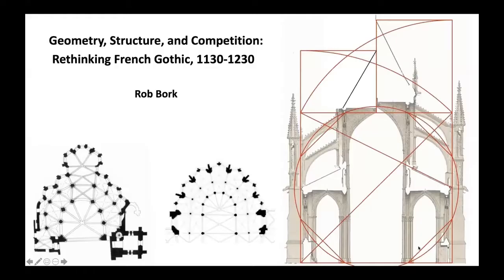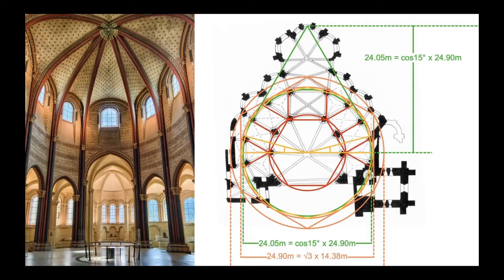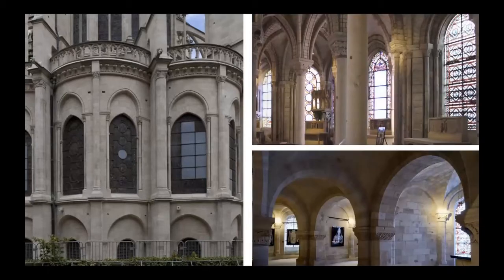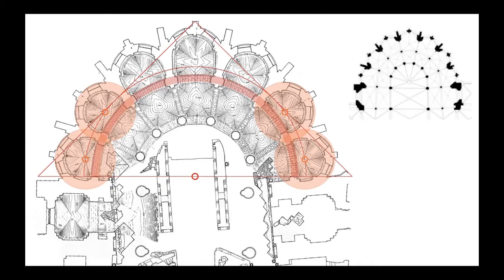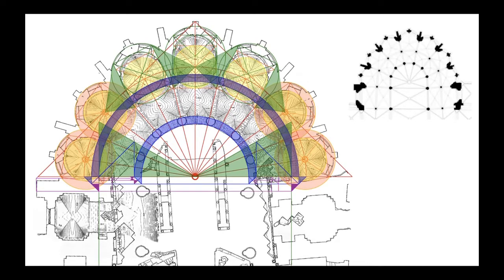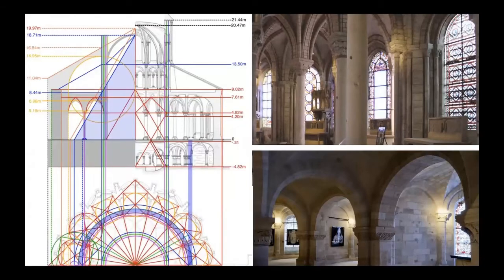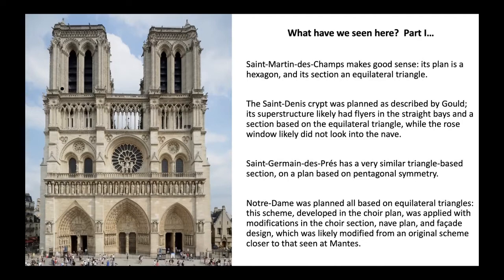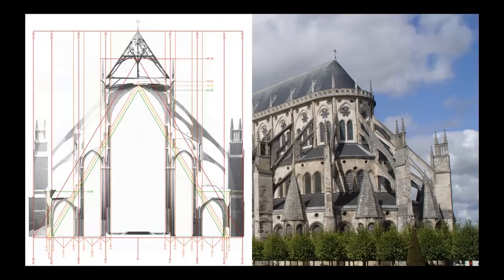Sarum Seminar 2021-11-15 Robert Bork: Geometry, Structure, and Competition: Rethinking French Gothic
This talk offers a fresh perspective on the first century of French Gothic architecture, foregrounding the geometrical methods used by the designers.  This approach, when applied to buildings from Saint-Denis Abbey to Reims Cathedral, reveals in new detail how Gothic builders reacted to each other’s innovations during this period, pioneering and perfecting new forms such as the flying buttress along the way.  It also reveals how several of the most famous cathedrals in France evolved dramatically in the course of construction, taking on appearances very different than their original designers had foreseen.